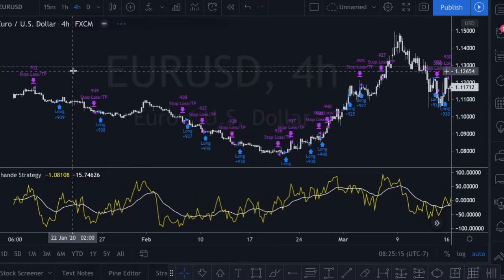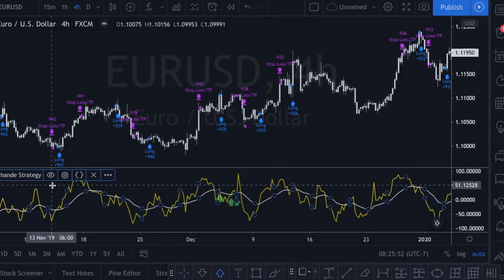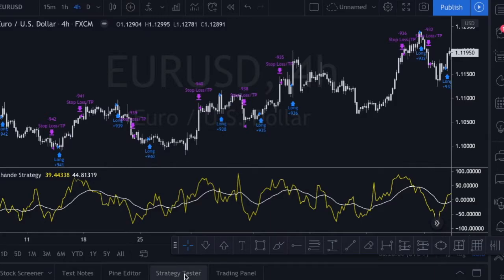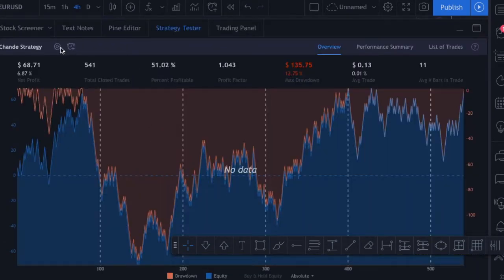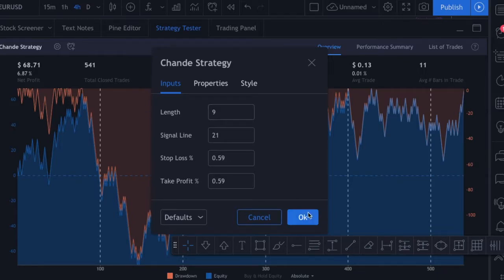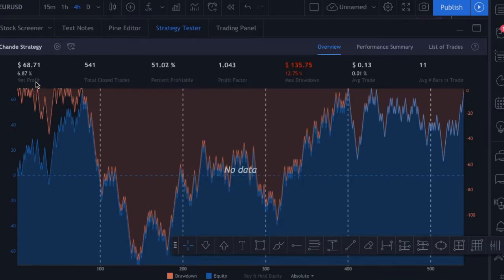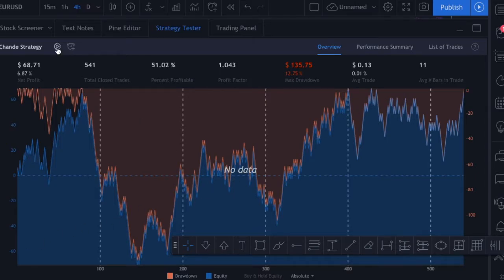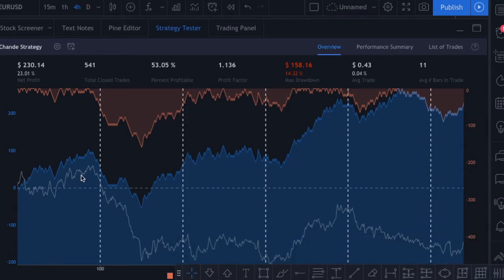Chande: Best Settings - Forex 4 Hour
Here's the exact Settings you need to use when trading the Chande Oscillator on the 4 Hour EURUSD chart.
Want profitable strategies?
Head on over to ontopindicators.com and sign up to the email list.